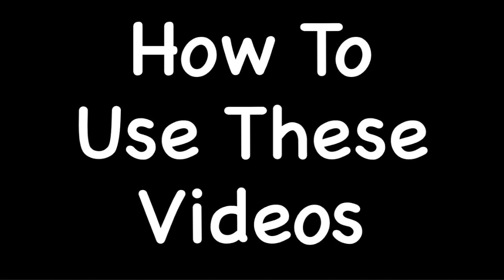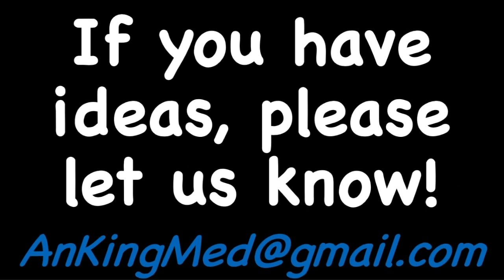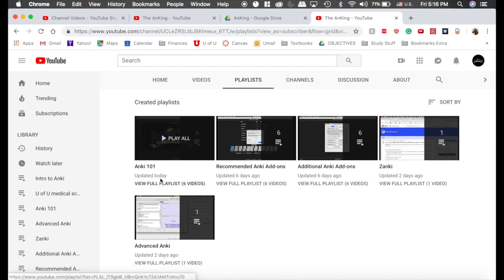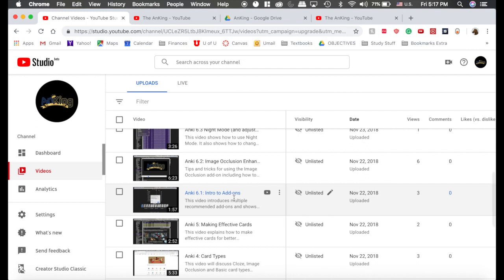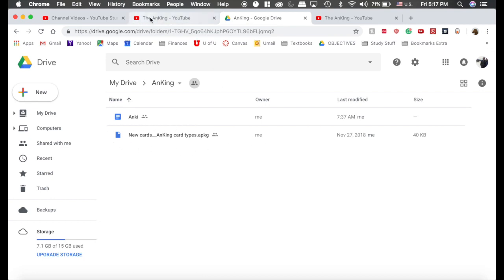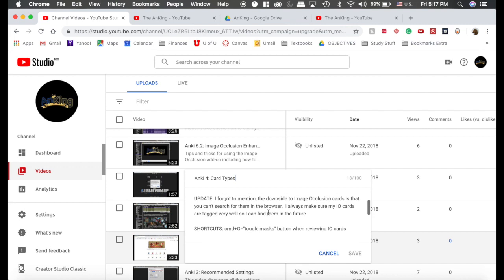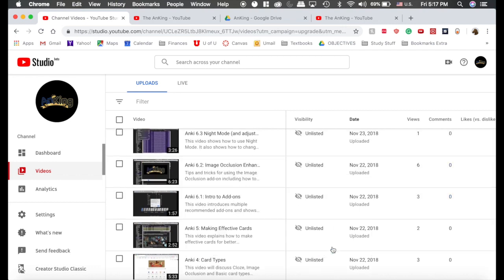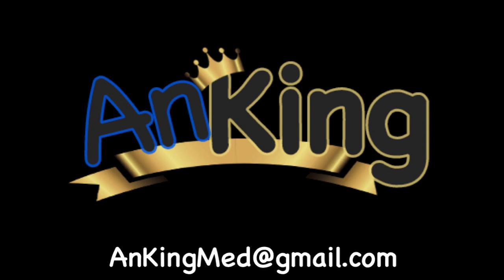Anki: How To Use The AnKing Videos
This video explains how to use these videos to learn Anki.  The videos and playlists are made in an order that builds off the previous material. Also, the description of each video will include UPDATES, keyboard shortcuts, associated videos and other important information.

UPDATE: We decided to get rid of the numbers on the videos, but they are in a logical order within the playlists